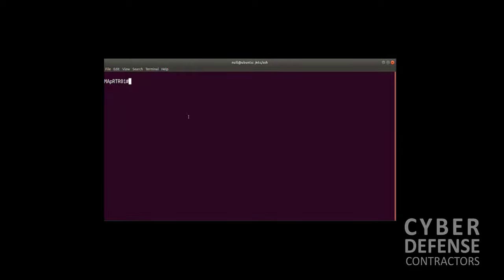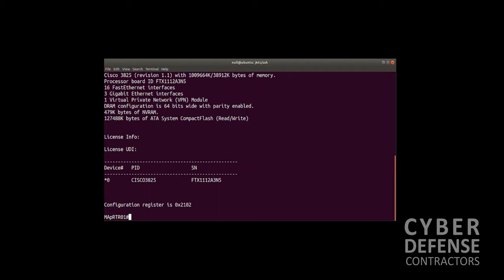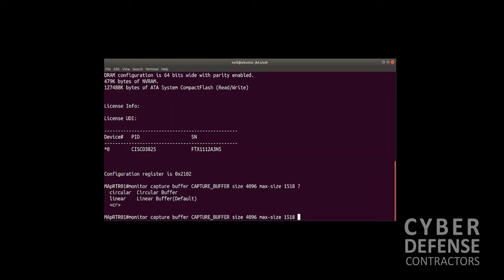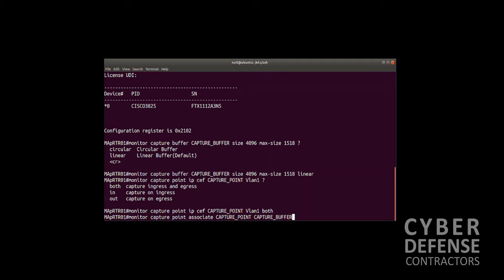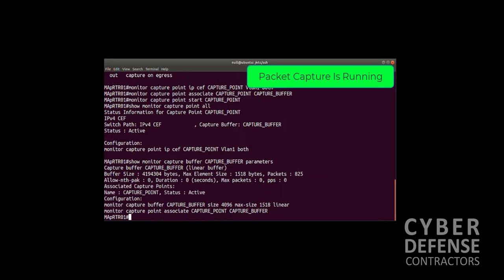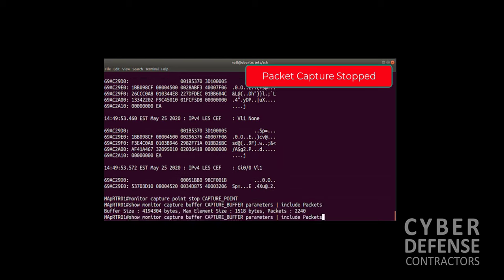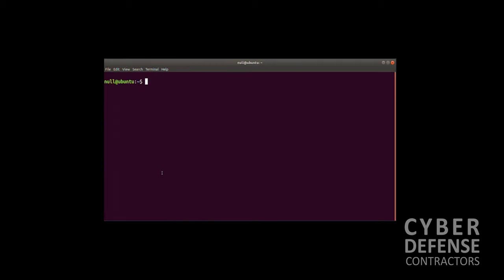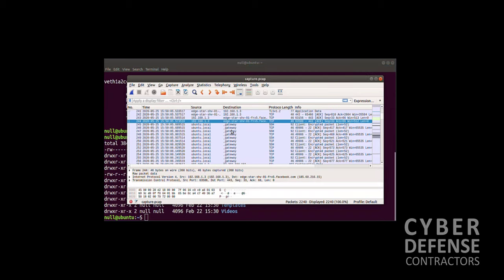Cisco Embedded Packet Capture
This video covers how to implement Cisco's embedded packet capture.